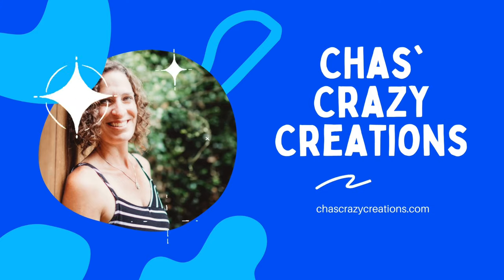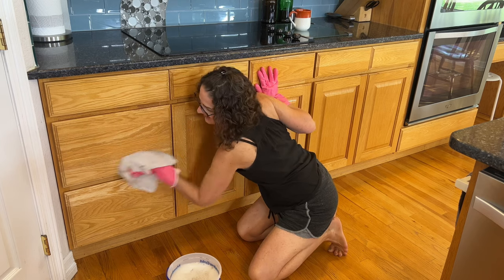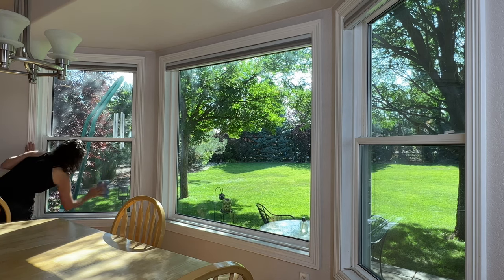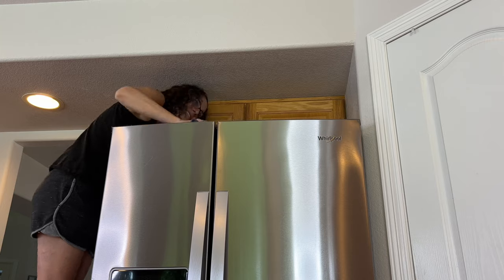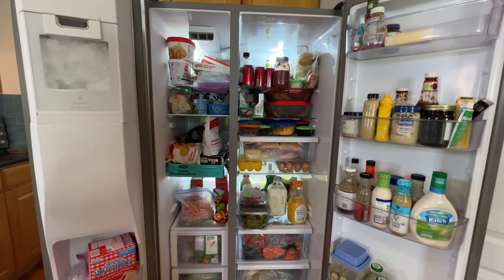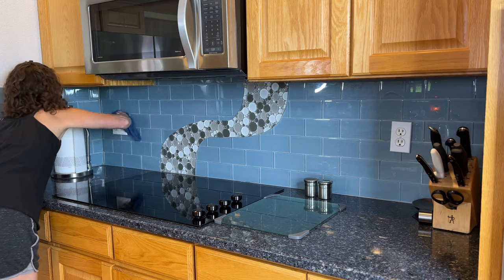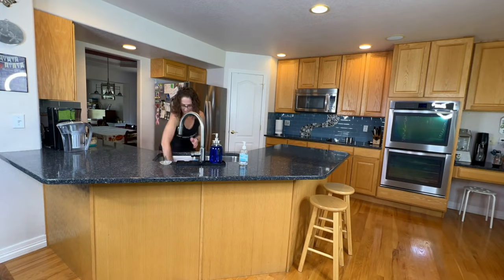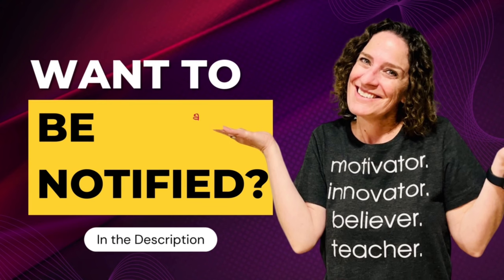Complete Kitchen Deep Cleaning Guide: Step-by-Step Tutorial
Learn how to give your kitchen a thorough deep clean with our step-by-step tutorial. From top to bottom, we cover everything from dusting high areas to disinfecting appliances and floors. Transform your kitchen into a sparkling, organized space with these expert cleaning tips.